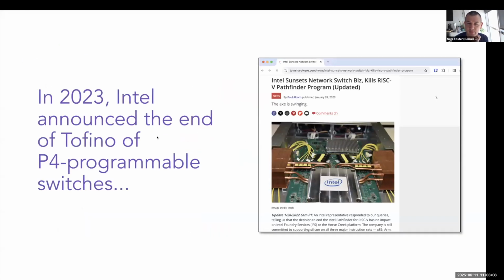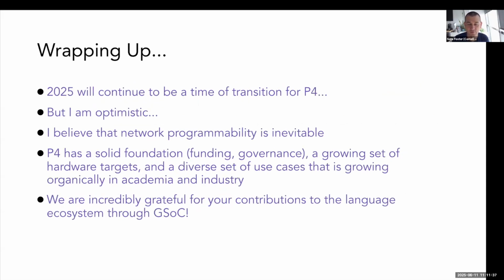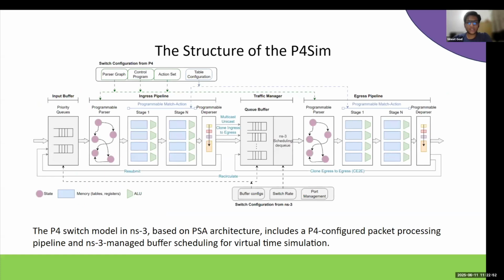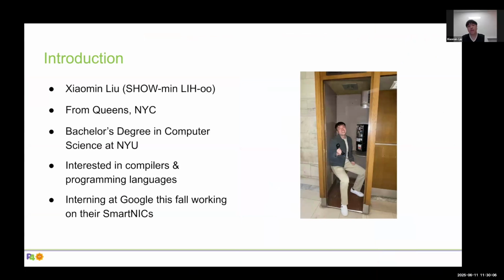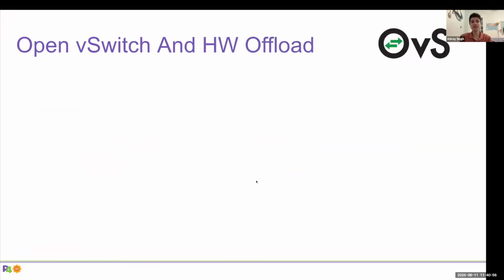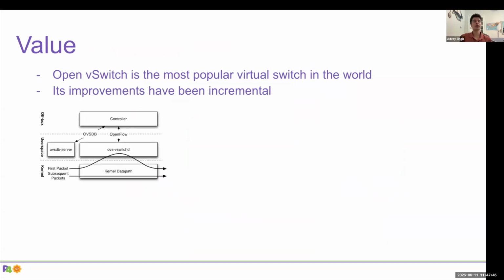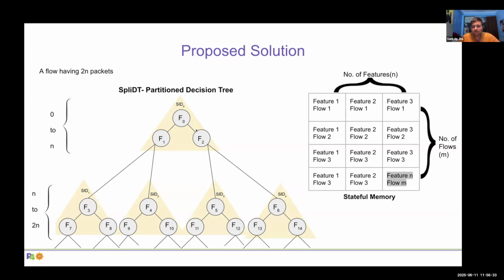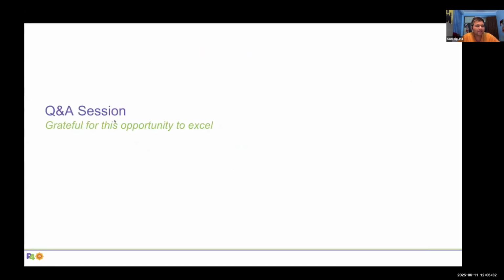2025 P4 GSoC Kickoff Meeting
Kickoff meeting for P4's participation in the Google Summer of Code (GSoC).